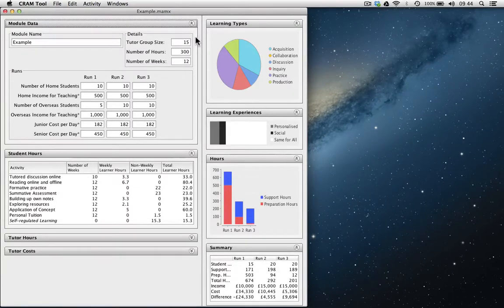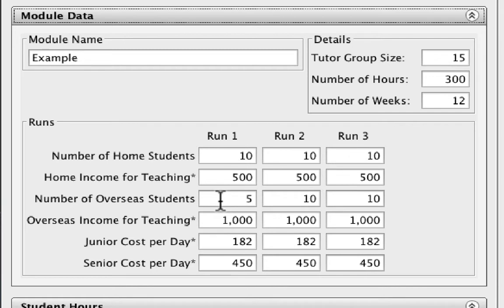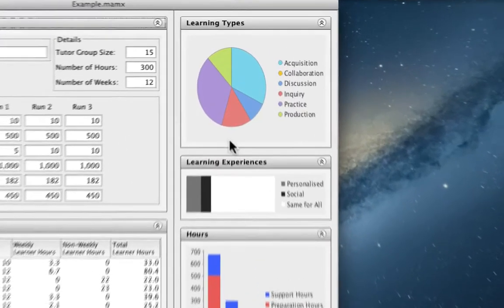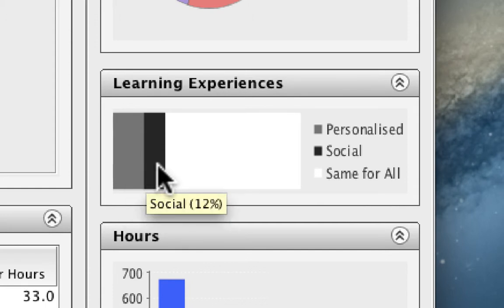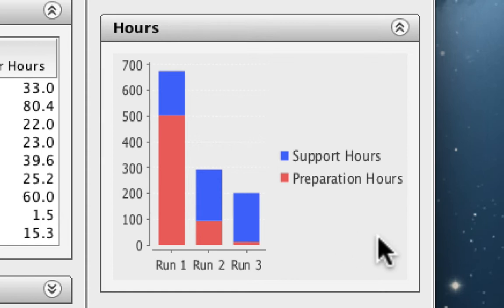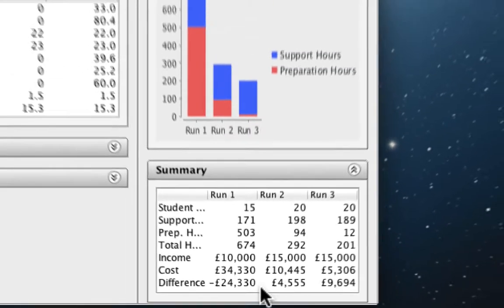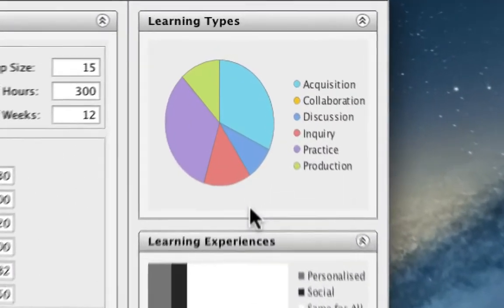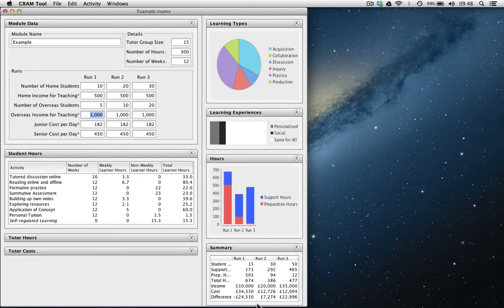CRAM Tool--1: Basic Module Data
Introduction to the Using the Course Resource Appraisal Modelling tool, episode 1: basic module data.